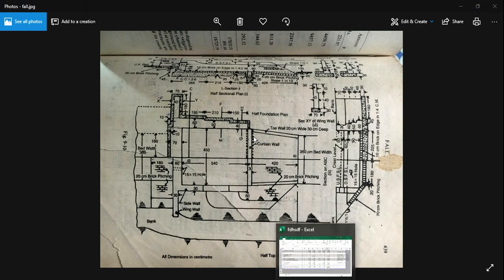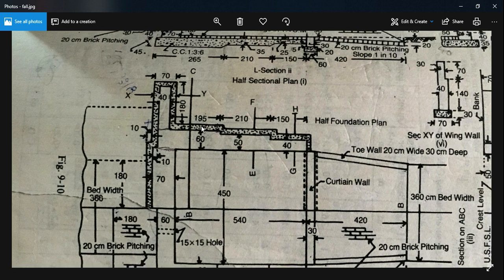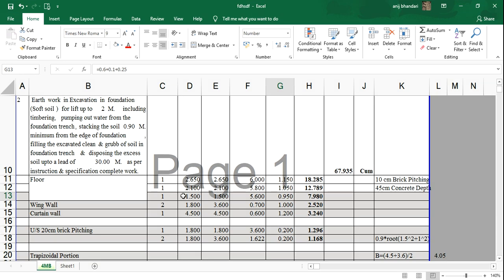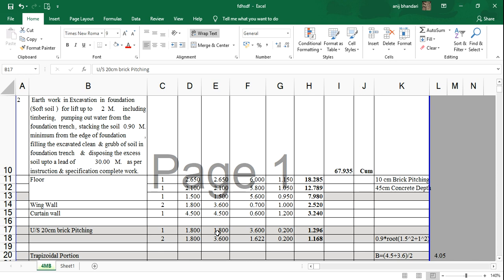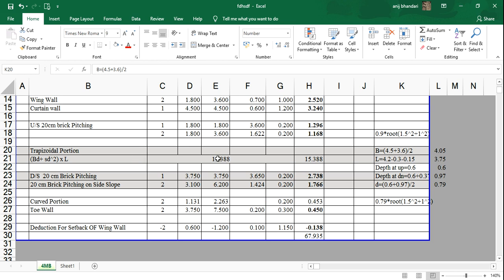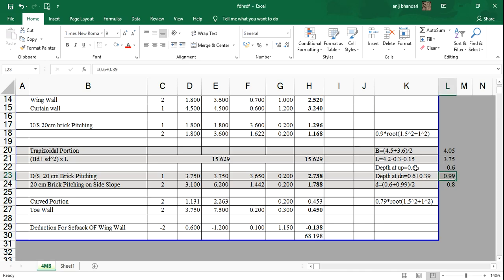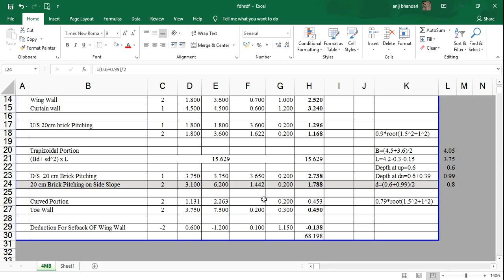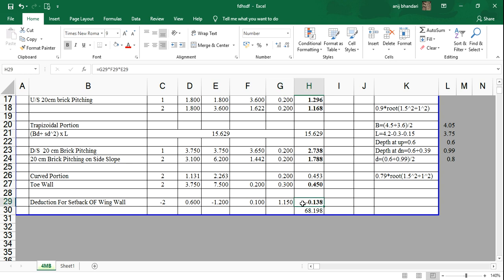ESTIMATE OF A 60 cm FALL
Explanation of  Fall's Estimate  example from the text book of Estimating and Costing in Civil Engineering by BN Dutta.